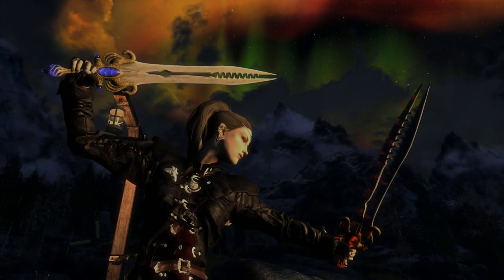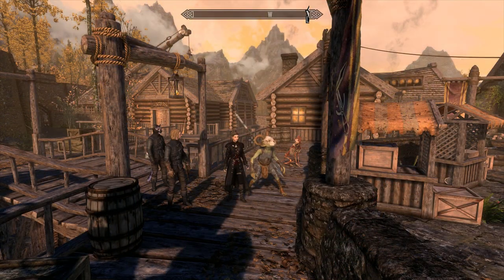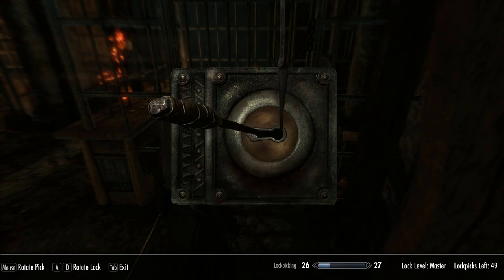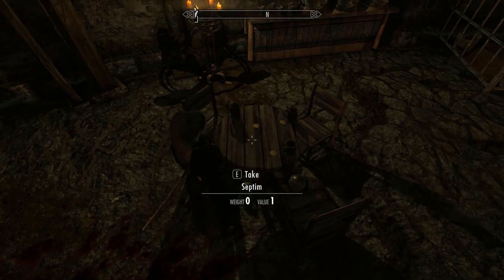Pt 21 All Skyrim Creation Club Mods From Lvl 1- Bloodthirst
Bloodthirst- Part twenty one of a new series where I attempt to get every current Creation Club mod starting at level one

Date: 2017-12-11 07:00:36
UTCWale